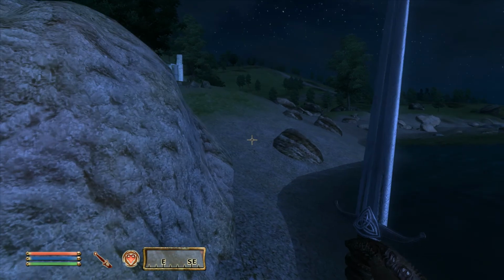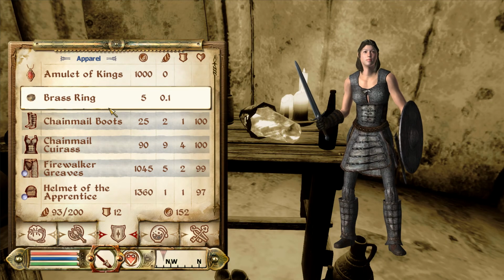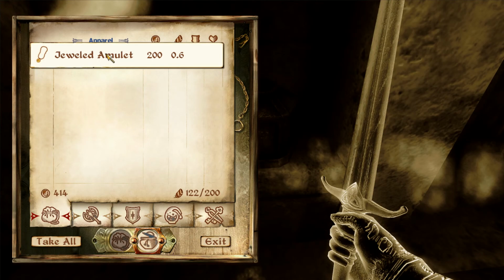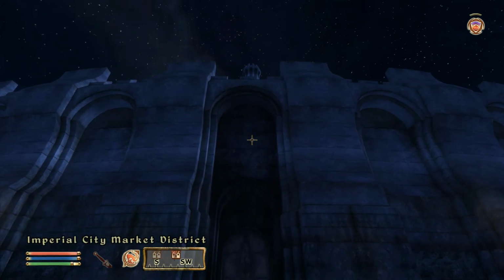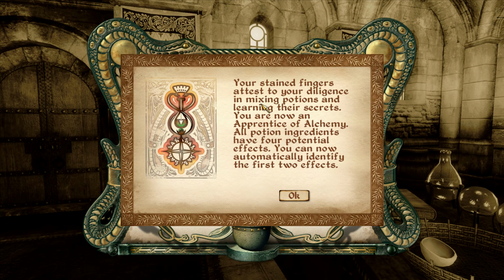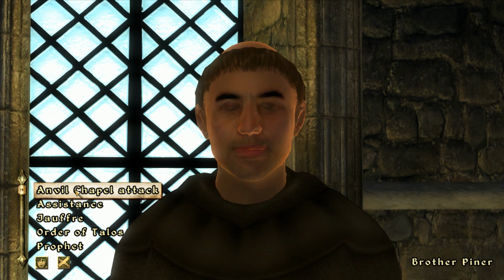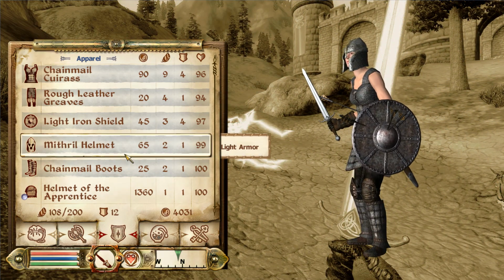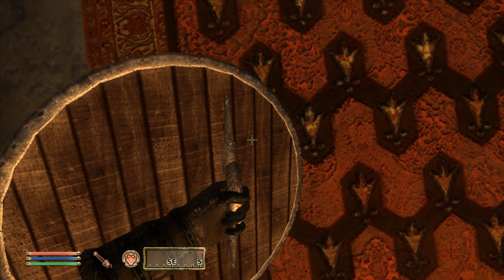Let's Play TES IV Oblivion/Morroblivion - 02 - Blood & Gold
First course of action after escaping into the big wide world? Money. Duh :P

Mod List:
"Morroblivion" (and all required mods)
"Under the Sign of the Dragon - Tamriel Heightmaps"
"Dynamic Map"
"Better levelled lists"
"Unofficial Oblivion Patch"
"Oblivion -Elys- Uncapper"
"Enchantment Restore Over Time OBSE"